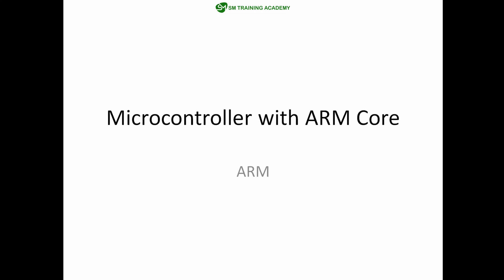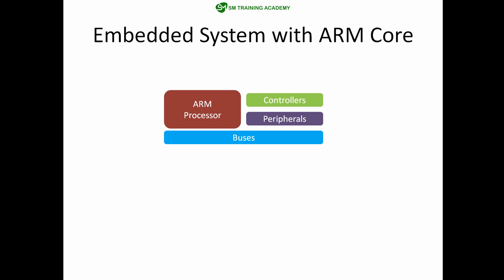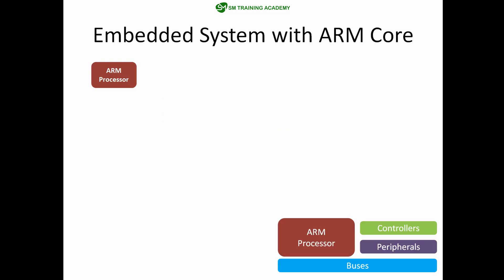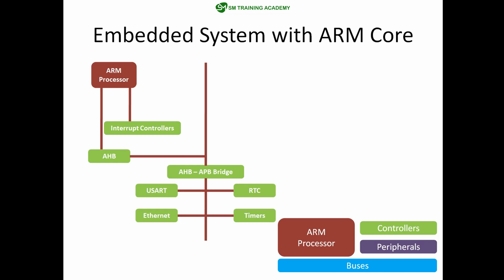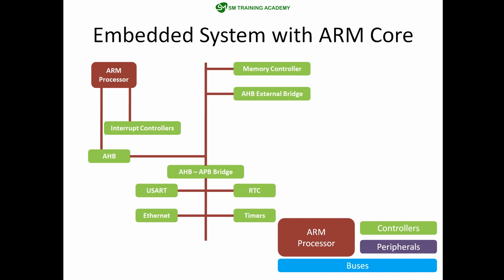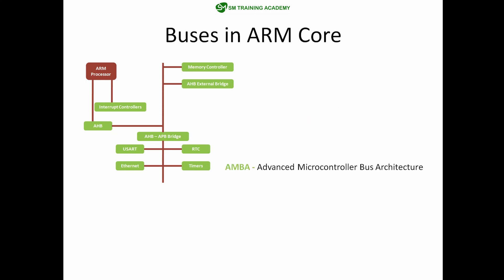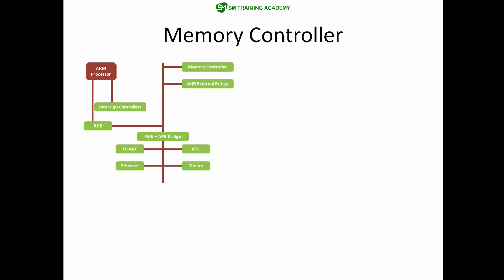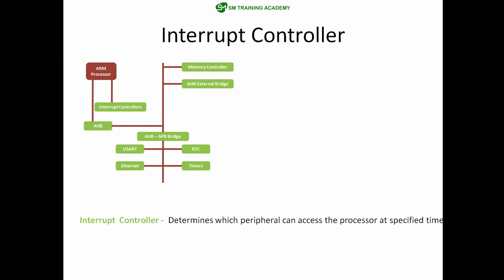ARM Buses & Its types | Embedded Systems with ARM Processor Explained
This video will get to some knowledge on Bus Architecture of ARM Processors and Microcontroller with ARM processors, This is a course on Bare Metal programming in KEIL IDE  for the TM4C123GXL microcontroller , For learning this course for free with all the documents and necessary source code for all the lectures

Here is the playlist for Introduction to Bare Metal Programming Course in ARM Cortex-M (TM4C123GXL):

Downloads:
Log into the course for free and you can access all the resources as necessary